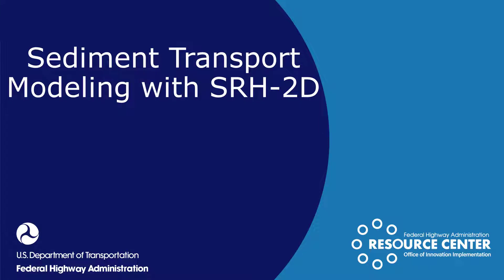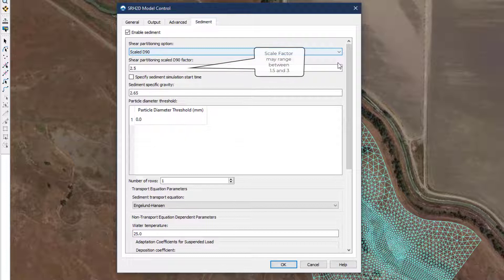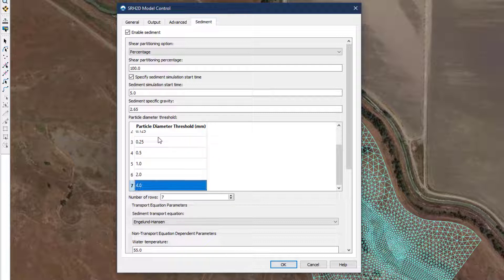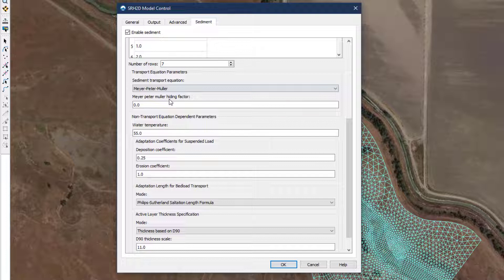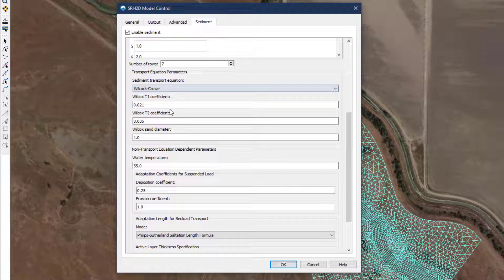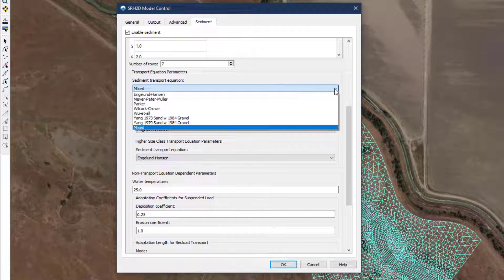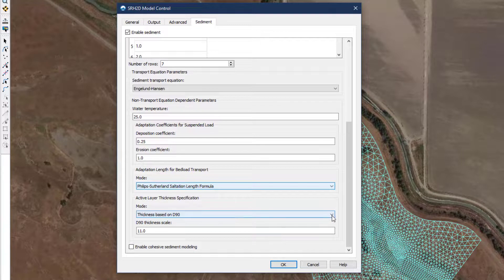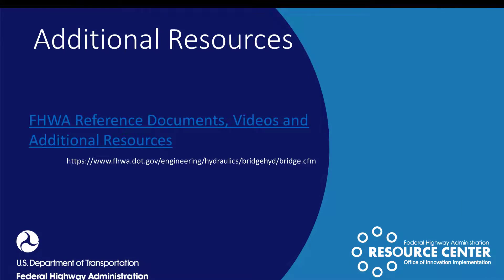Video 3 – Sediment Parameters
Video 3 – Sediment Parameters This is the third video in a series designed to provide guidance in the process of setting up and running a 2D sediment transport model with SRH-2D.  This video discusses the modeling parameters specific to sediment transport.